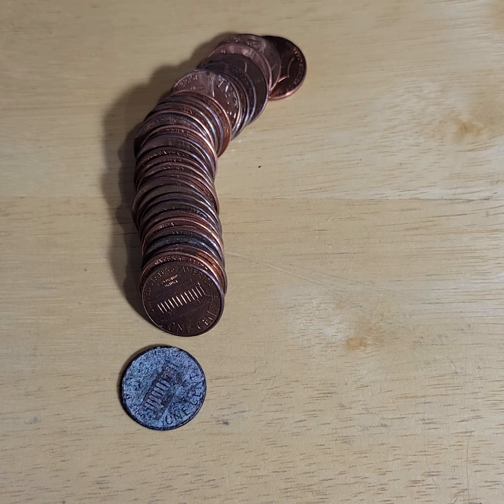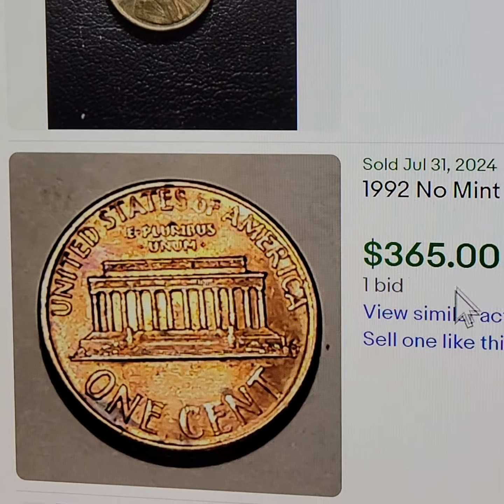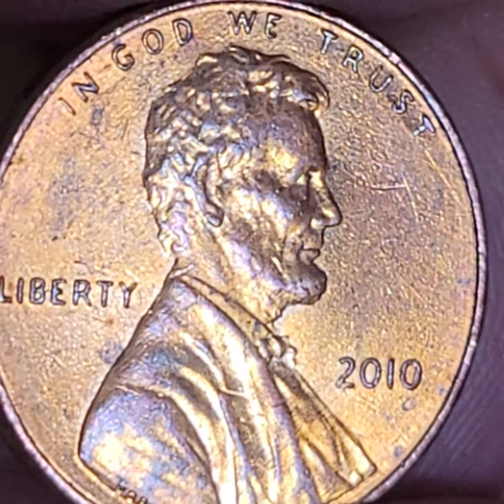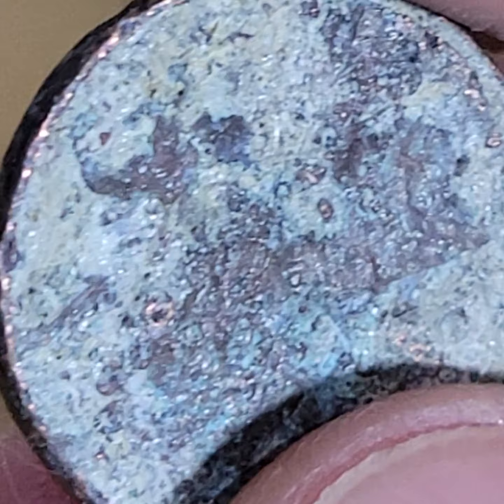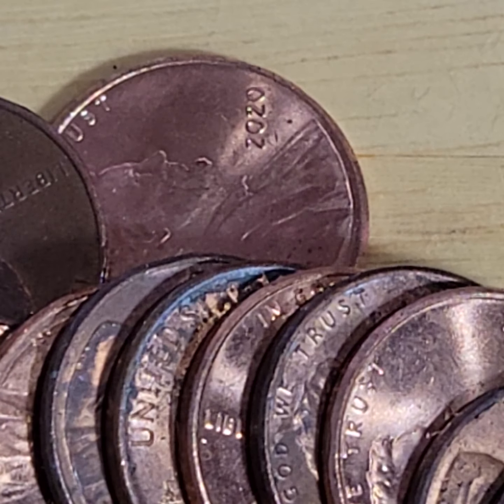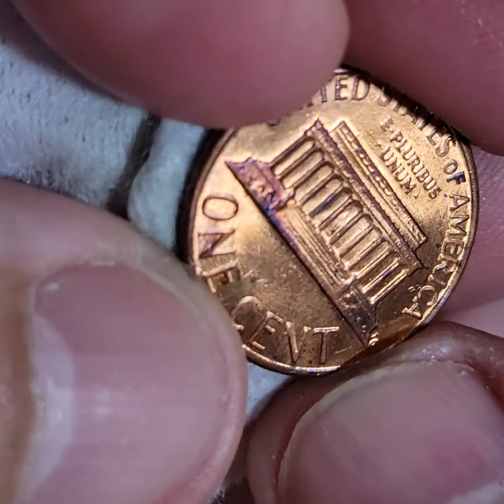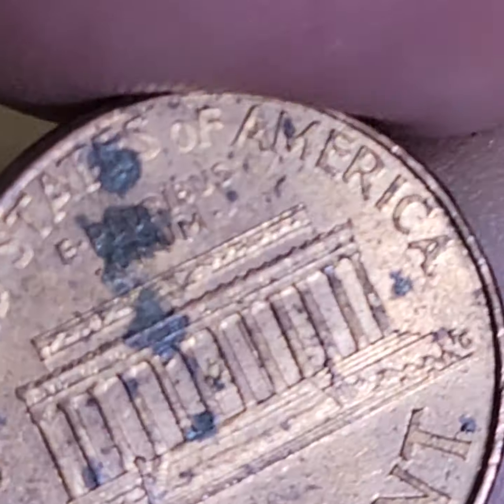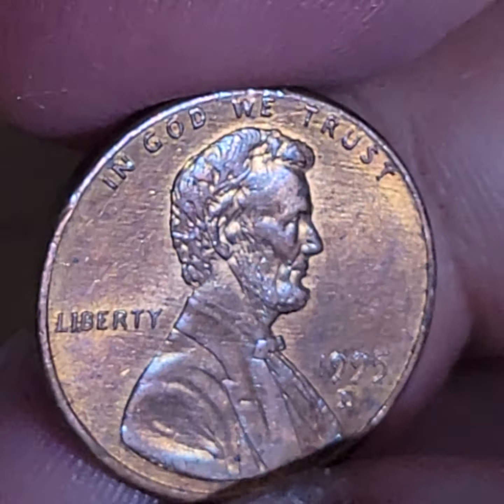✝️PART 2 BANK WRAPPED PENNY ROLL SEARCHES CAN BE VERY ENTERTAINING🤯WATCH TIL END PLS EP 218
Channel Members: (Thank you ALL !) in order of membership acquisition
Shelia 👩‍🦰
Sandra Williams 👩
Otis Coldren 🫡
Donald Roberts 🤗

"IRREGARDLESS"
CONGRATULATIONS !
YOU HAVE BEEN A VICTIM OF THE MANDELA EFFECT
i know, but the webster dictionary says its a word ...
ive been saying that the word "irregardless" use to be incorrect
BUT now everyone says "IT'S ALWAYS BEEN A WORD" !!!
SO im saying this is a classic example of the Mandela effect ,
except i know 15 years ago (2009) Google and webster's and everyone said
irregardless was the incorrect usage of the word regardless !